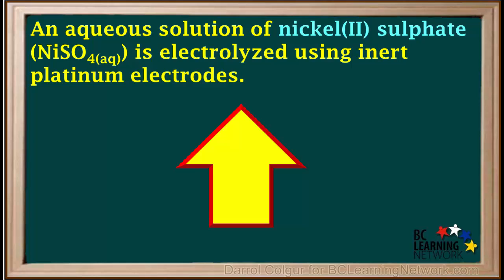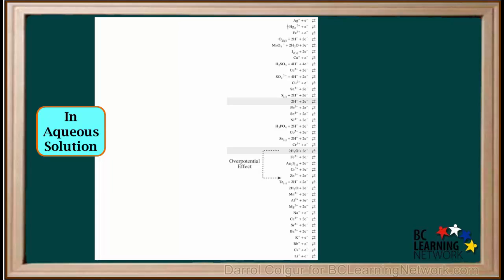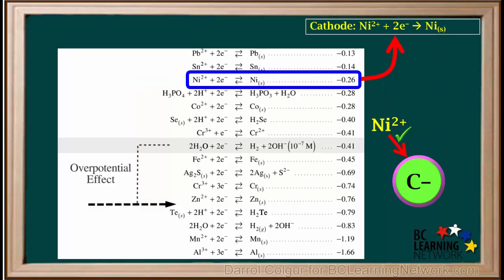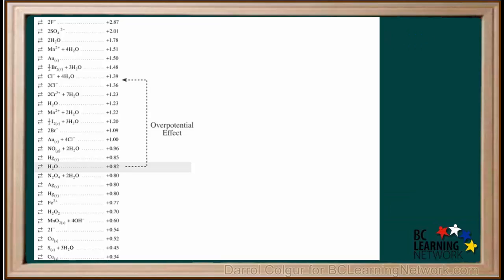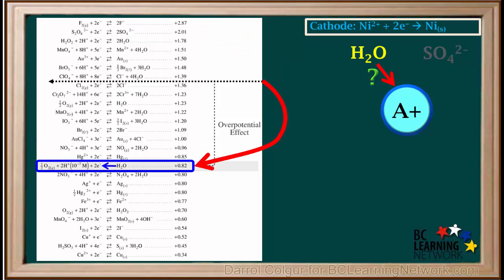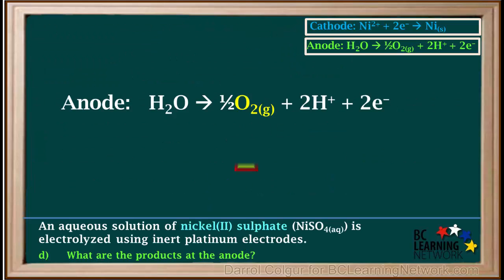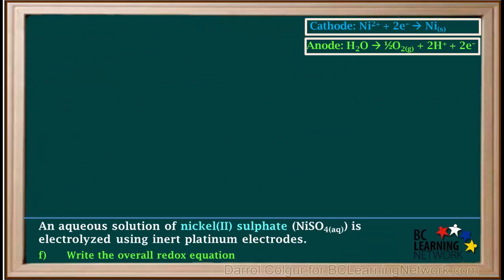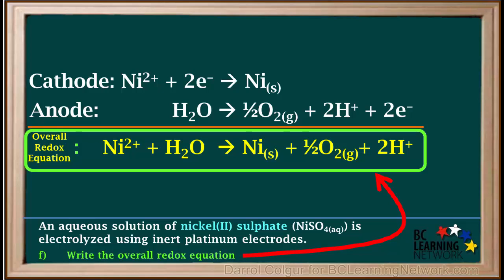WCLN - Example 3 - Electrolytic Cells-Type 2 - Chemistry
This video discusses the electrolysis of aqueous nickel(II) sulphate using inert electrodes. It shows how the reduction table can be used to determine the half-reactions and products at the cathode and the anode,  how to determine the relative change in pH at the anode, and how to write the equation for the overall redox reaction.

0:02here will work through another example
0:04a bit take your electrolytic cell electro says 78 me a solution
0:08using unreactive or entered electrodes were given any Chris solution
0:13have nicotine sulfate and ISO for
0:16is electrolyzed using entered platinum electrodes
0:19we have in a quiescent lucien and entertain electrodes
0:23so we know this is a tape to you cell we can visualize a solution
0:27as more bile nickel to buy science sulfate ions
0:31and a large number of water molecules on moving in the solution
0:35now will make a diagram based on what we have
0:38in the solution we have an eye to part science
0:42sulfate ions
0:44and water molecules
0:47will represent the cathode here with a C-minus and the ano
0:50here with an a-plus question a assets to rate the half reaction taking place at
0:56the Capitol
0:57at the cathode unical to plant science
1:01or water will be reduced
1:03remember if we have any clear solution for the capital
1:06we use the over potential arrow on the left side of the table
1:10any cat eye and above this there'll will be reduced from a clear solution
1:14that any cat hines below this narrow will not be reduced to make me a
1:18solution
1:19if these are present water will be reduced instead
1:23so for the capital we use the over potential arrow on the lapd right here
1:28we ceded to have reaction for the reduction ethnical two-plus
1:32is higher than this a row
1:34so the nickel two parts will be reduced at the Capitol rather than water
1:39and we'll replace the question mark here with a check mark
1:43and will make a note appear that this is the half reaction
1:46at the cathode
1:49now we can see question a the half reaction at the Capitol
1:52is enacted class plus two electrons get cynical solid
1:57question be acts what is the product at the Capitol
2:01we can see from the half reaction that the product at the cathode
2:05is Nicholas all in or nickel metal the circus up the capital will gradually get
2:09coated with nickel
2:11as this process occurs
2:14question see assets to rate to hack reaction at an O
2:18at the anode either sulfate ions or water will be oxidized
2:23when we're considering the ano we go to the right side of the reduction table
2:27uniquely a solutions for the anode have reaction
2:30use this over potential arrow on the right remember any and I and below this
2:35narrow
2:36will be oxidized to make me a solution but any
2:39and I and about this era will not be oxidized for me
2:42solution if monies are present water will be oxidized instead
2:47we see that the sulfate I am is about the over potential arrow on the right
2:53this means that sulfate will not be oxidized when water is present
2:58instead water will be oxidized by the reverse that this have reaction
3:03and this question mark by water in be replaced by a check mark
3:09because oxidation occurs at the ano the half reaction on the table
3:14has to be reversed
3:16so the half reaction at the an old is
3:19H two wal gives Apple to place to age plus
3:23West two electrons
3:26now we have a half reaction at the ano and its h2o
3:30is to happen all too gas bus to age plus
3:33last two electrons
3:35question D asked for the products at the Alano
3:38one other products at the ano is oxygen gas
3:42which we would observe as bubbles warming on the Platinum
3:46electrode
3:49the other product is HP science which would form in the solution surrounding
3:54the Platinum ano
3:55so now we've answered question D
3:58question he asks what will happen to the pH near the an O
4:03%eh plus signs that are formed will make the solution around the an old
4:07acidic
4:09which means the pH near the an old will decrease
4:12so now we've answered question me the pH near the anode decreases
4:17as it's now operates
4:19question at asked us to write the equation for the overall redox reaction
4:26do that we write to have reactions at the cathode and the an O
4:30and add them up
4:32we see technical two-plus games two electrons
4:35and water loses two electrons so electrons lost regal two electrons gain
4:40so we can cancel two electrons from both sides
4:45on the left side we have one and I two-plus and one each to all
4:50and on the right side we have one and I solid Happel tear gas
4:54into age play science now we have the overall redox equations
5:00and we've answered question now if you check you'll see that ball
5:04Adam and charges barbell dumb